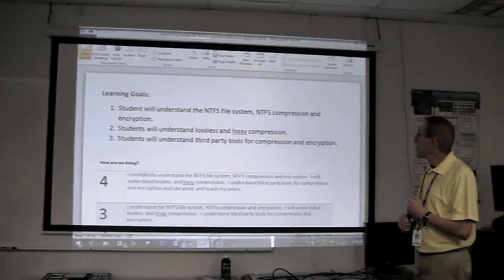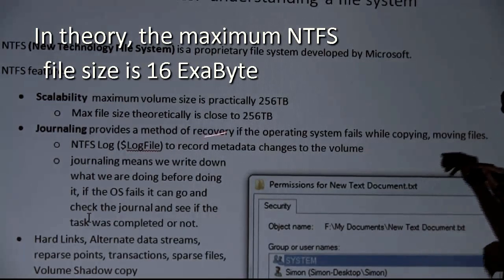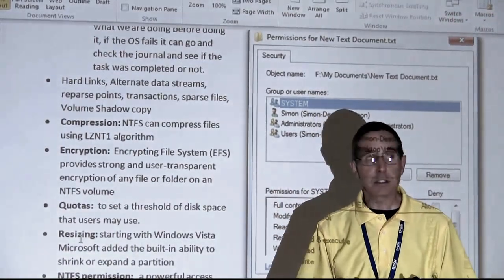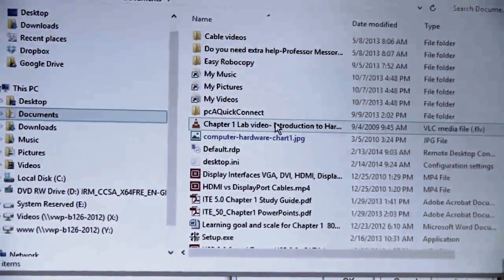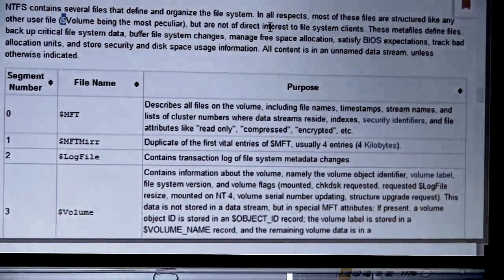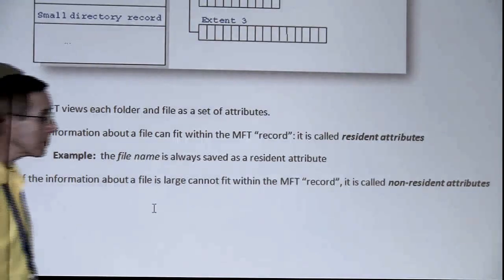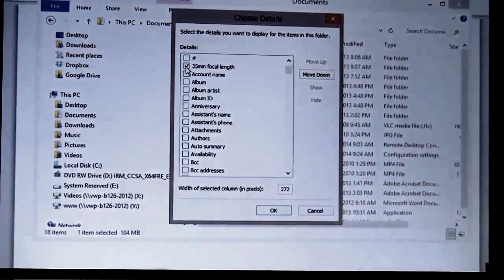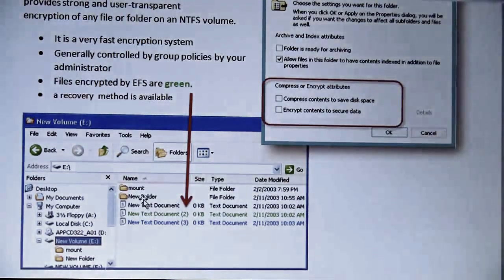NTFS File System Explained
A classroom lecture.  An overview of the NTFS file system, how it works, and critical structures that makeup NTFS.   We will look at NTFS encryption and compression.  NTFS has a $LogFile to record metadata change.   Scalable and has Journaling for recovery.  Supports Hard Links, Alternate data streams, sparse points, and volume shadow copy.  Quotas and resizing are some of the features of NTFS.   NTFS has strong permissions for both files and folders.

PowerPoints in *.pptx format:
Slide Deck in PDF:
Video Notes in *.docx:
Video Notes in PDF: